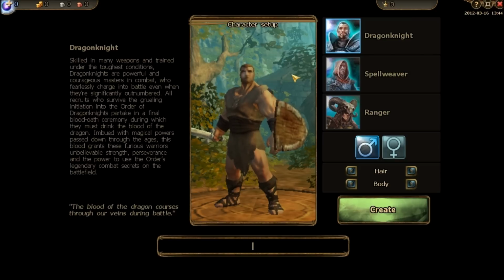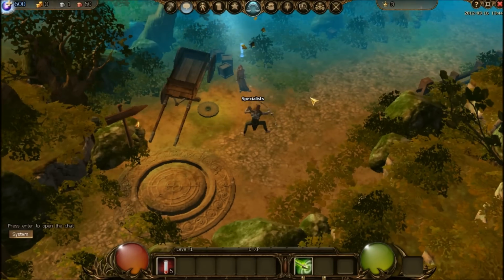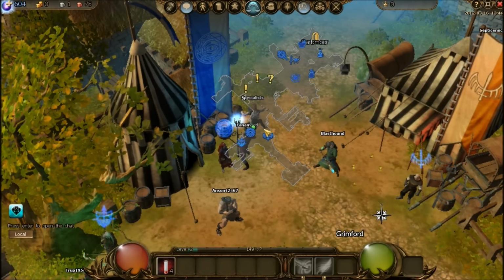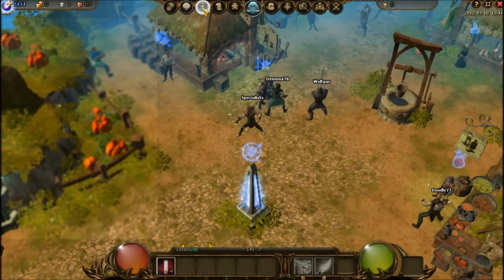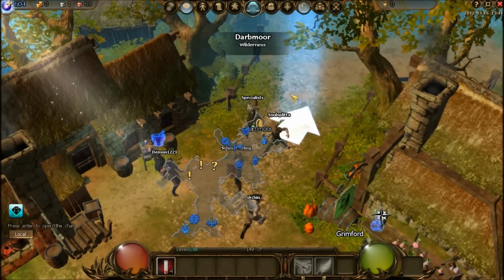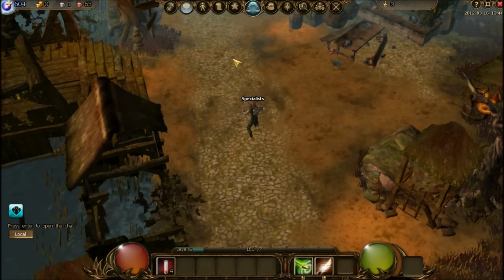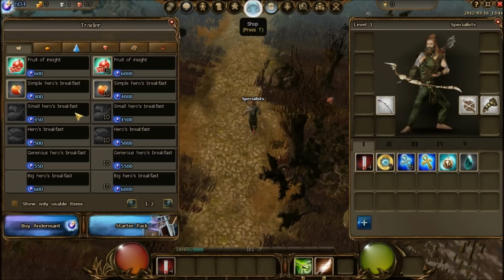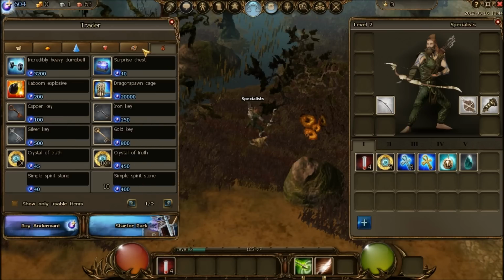MMOSpecialist - Drakensang Review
Will be doing a video review of a new MMO each week exclusively could be in browser mmo or and fps or rpg, you decide! This week where taking a look at Drakensang online, the in browser MMO by BigPoint games.